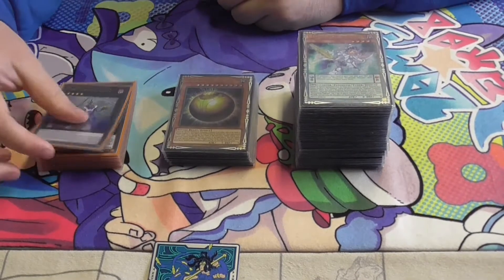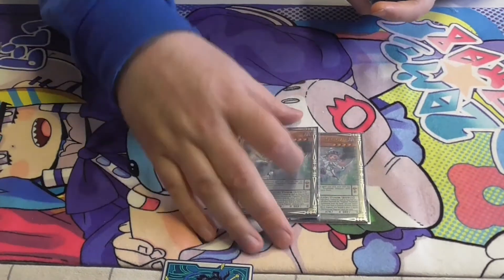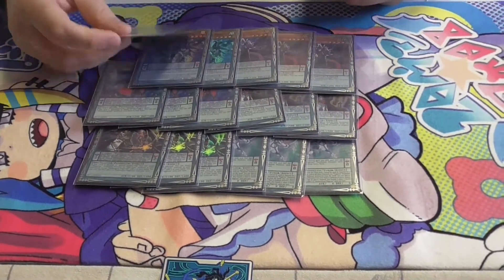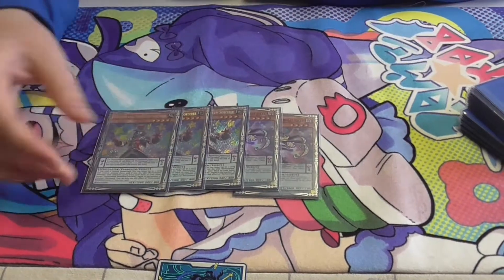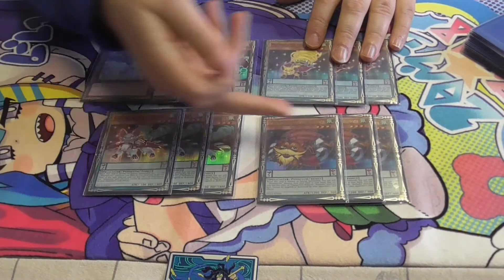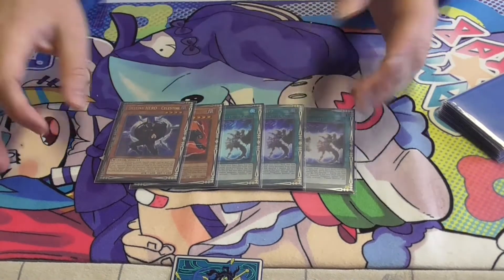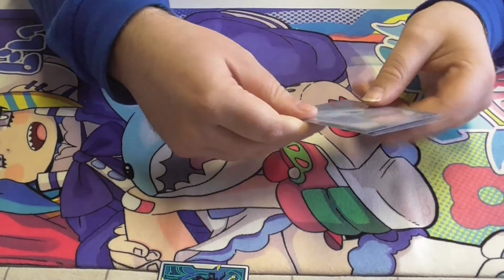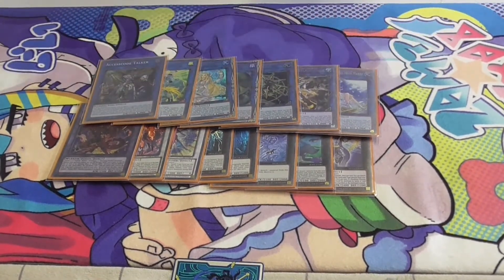best 1st place OTS championship pendulum majespecter magician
hi guys this is my 1st place ots championship 60 card pendulum majespecter magician that I played this past Thursday and came first with
my matches were
round 1 bird up won
round 2 sharks won
round 3 sky striker won
round 4 bird up won
I hope you enjoy the deck profile cheers